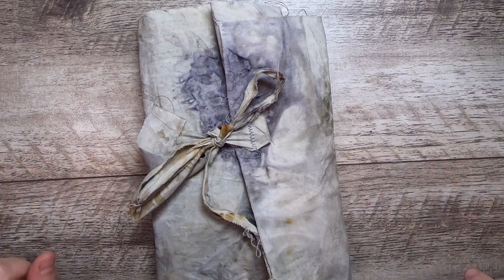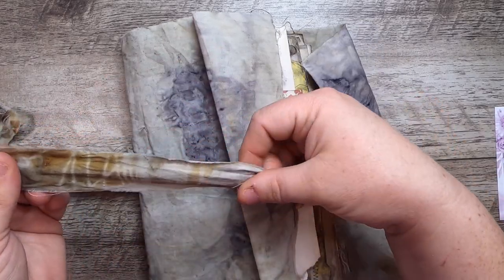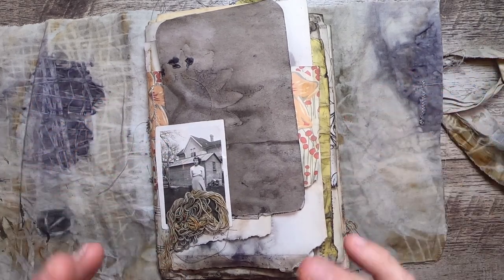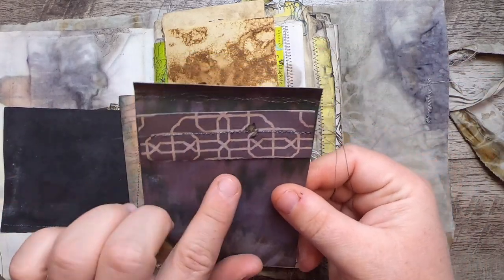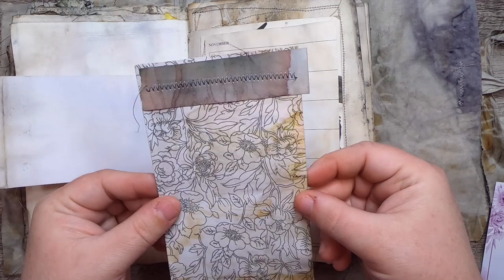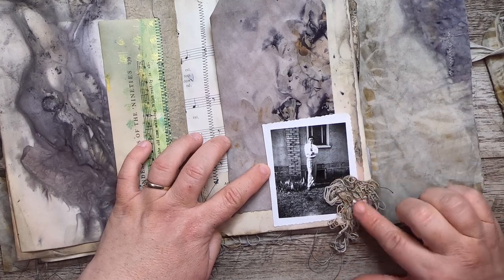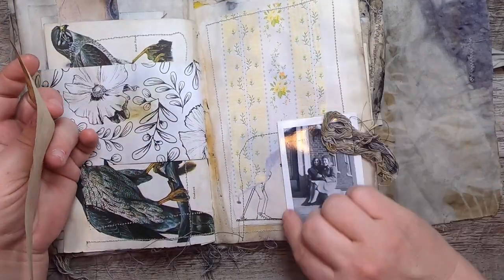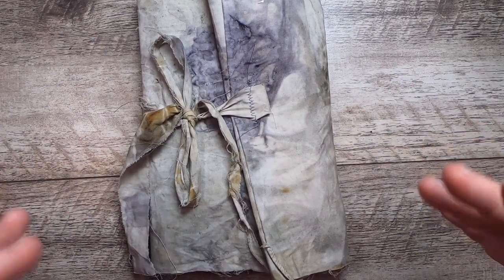Beauty in the World - Flip Through of Boiled Book Journal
This is 1 of 3 journals that are the final product of this Patreon series that I did demonstrating how to make a journal from a bunch of scraps, an old book, botanicals, and rusty things.

This is a multi part 'Use Your Books' Video Series - I start by literally tearing up a large children's book and then gluing random scraps in it that are mostly eclectic and vintage. I am creating signatures that we will use in our boiled book.

This new series is going to be all about doing projects from the plethora of creative books and magazines that I have and sharing them here.